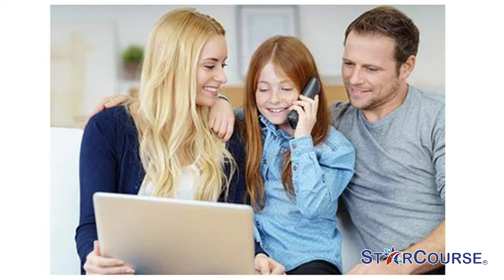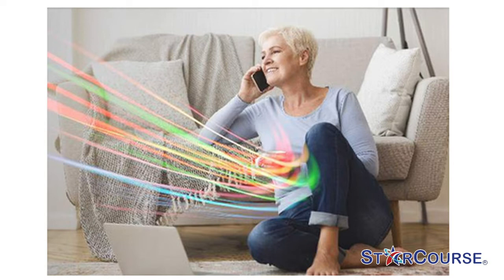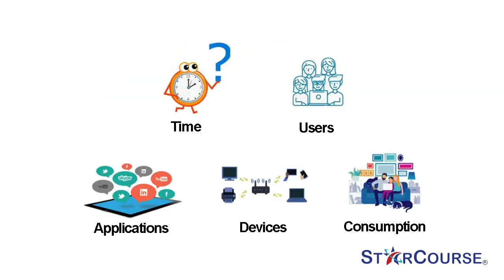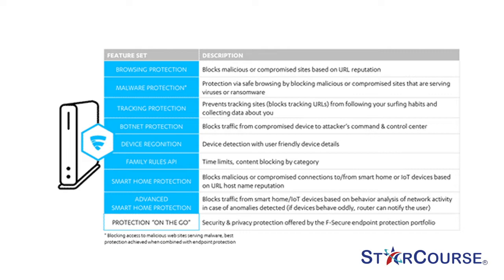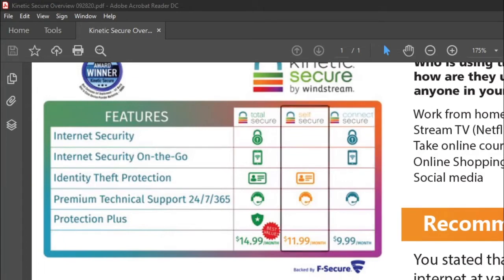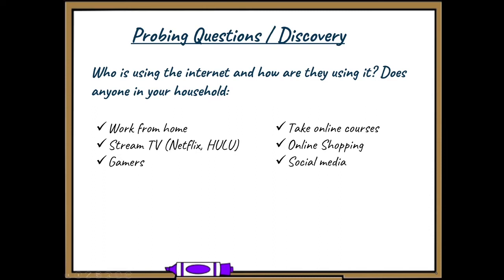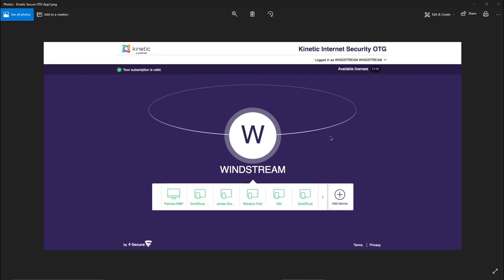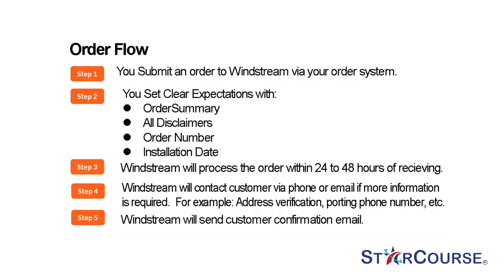Windstream Sales Training Video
Training Video for New WindStream Kinetic Sales Agents